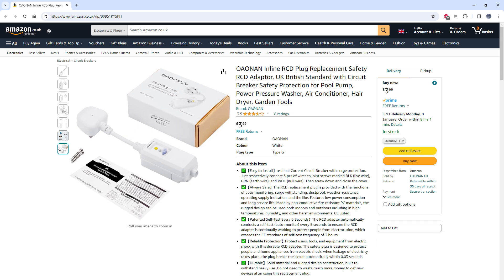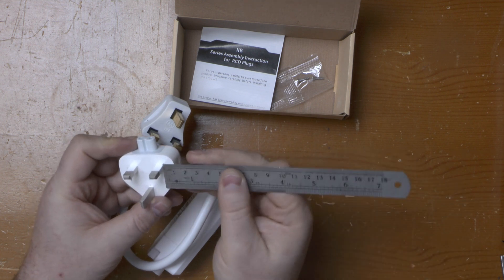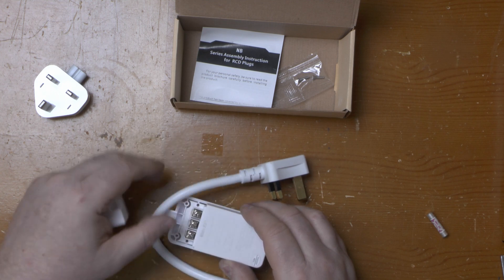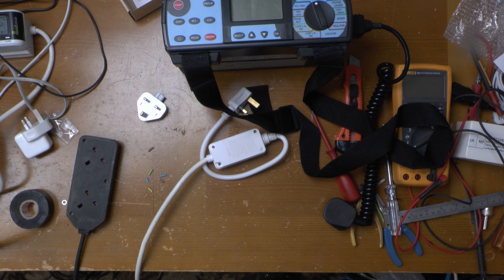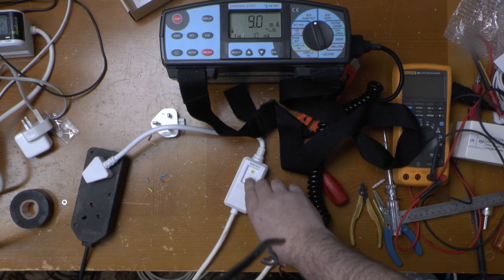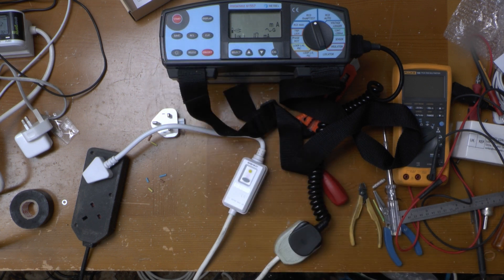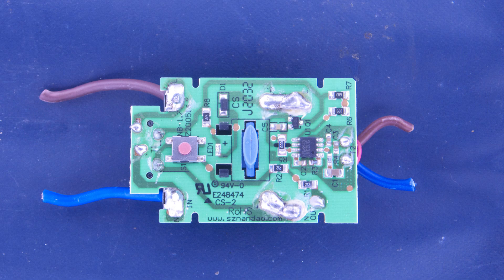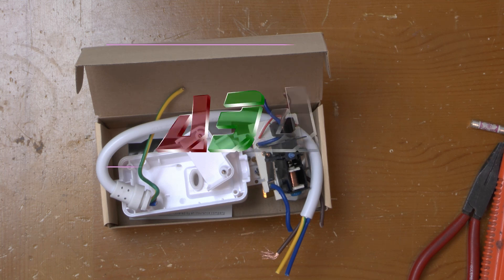OAONAN RCD plug teardown and schematic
A cheap RCD plug being sold by Amazon.  How bad could it be?

00:00 Index
00:10 Introduction: OAONAN RCD plug
00:26 Non-compliant mains plug and no fuse
01:38 Cord grip? What cord grip?
02:04 Testing the RCD
03:12 Off with its plug! What's the cable like?
03:31 What's inside?
04:25 Board close-up and schematic

There's an error in the schematic. The test wire should go from D1, through the coil then to R1, from the output side. In the schematic shown the test current would cancel itself out unless the wire was wound in the opposite direction (which would double the apparent current instead).